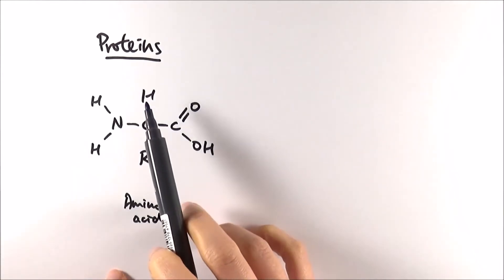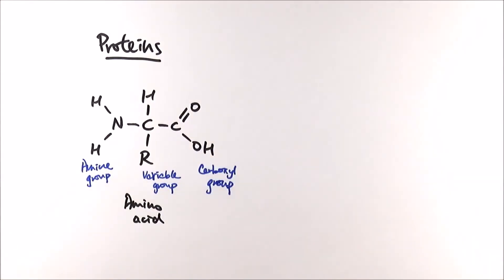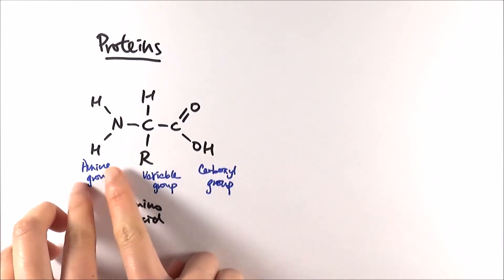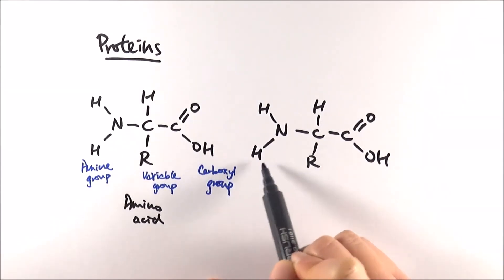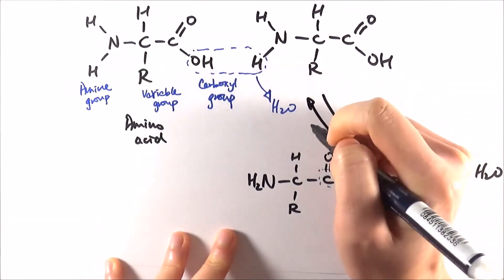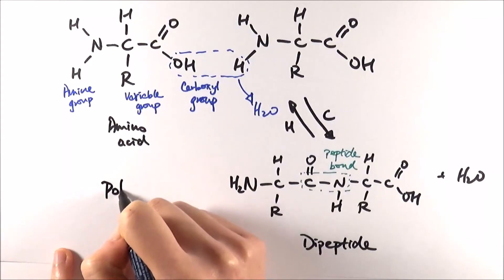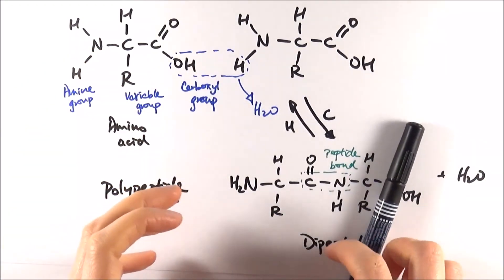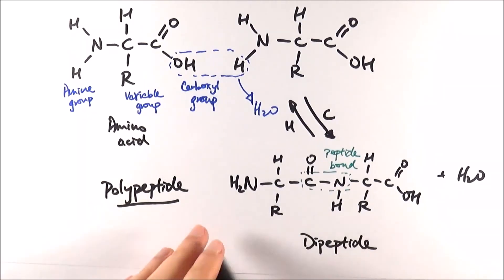AS Biology - Basics of proteins (OCR A Chapter 3.6)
Proteins are super important in Biology, as they make up various structures and enzymes, which are essential in all biochemical processes that keep us alive. Here is a quick video to explain the structure of amino acids that make up proteins, how they join up and the slight difference between proteins and polypeptides.